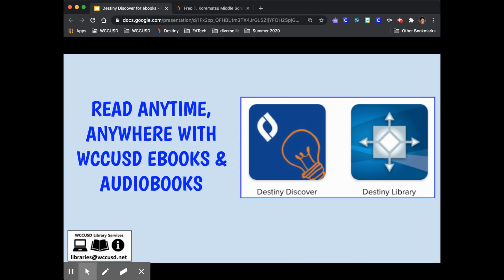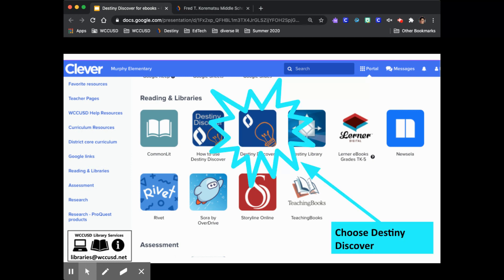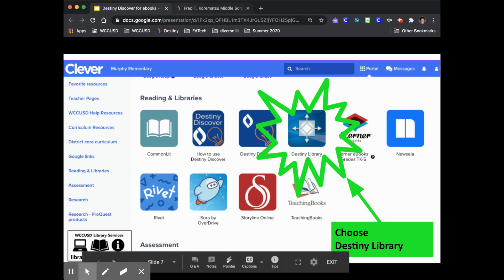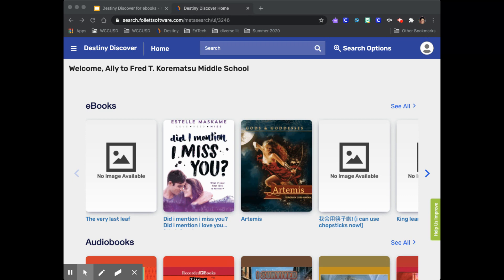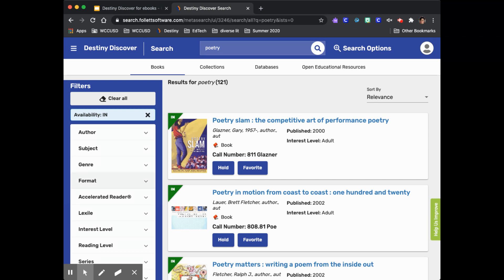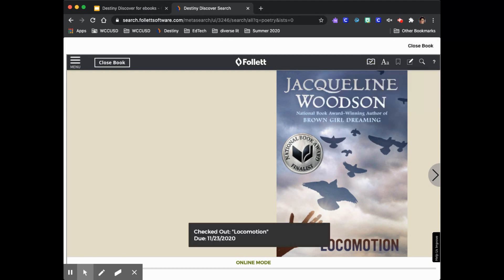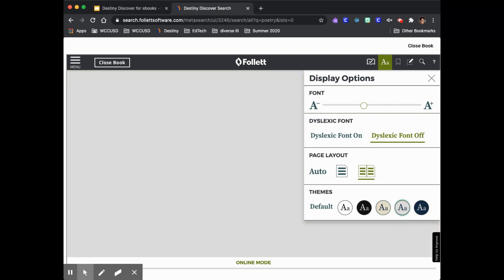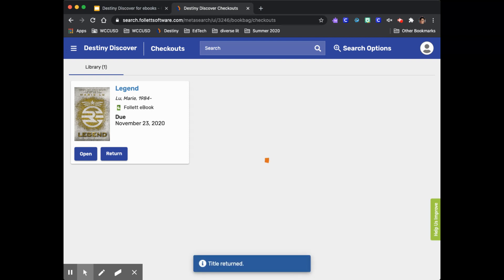Ebooks & Audiobooks in Destiny Discover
Learn how to use Destiny Discover to access WCCUSD ebooks and read ANYTIME, ANYWHERE!